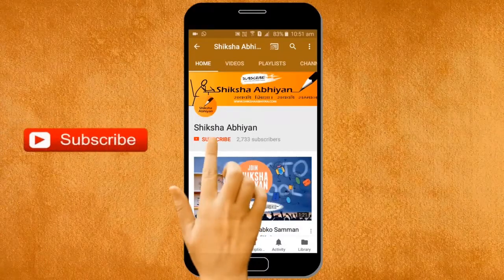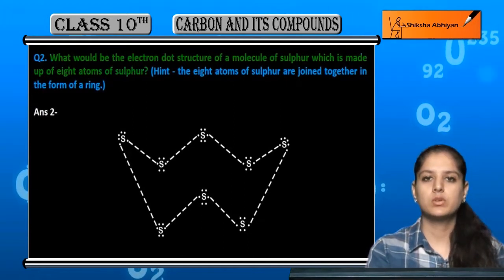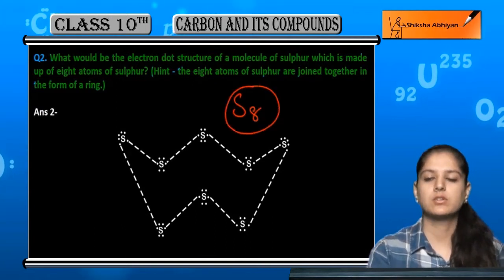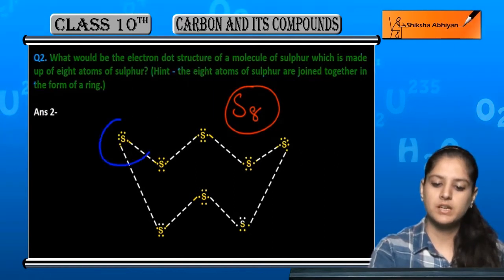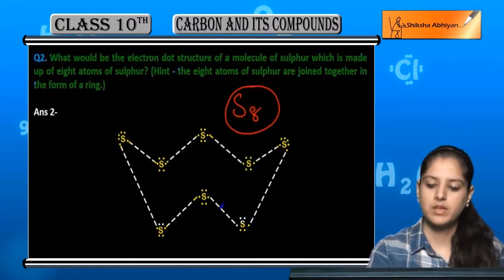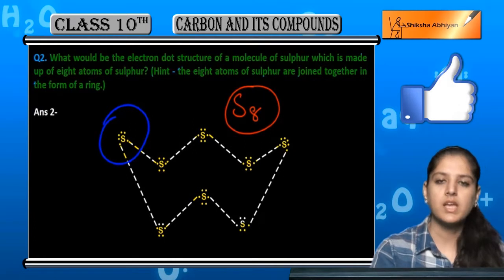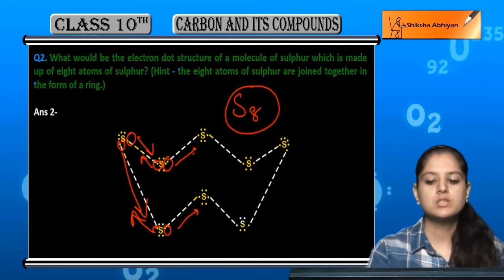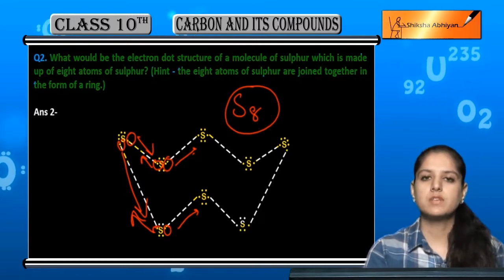Q2 What will be the electron dot structure of a molecule of sulphur?